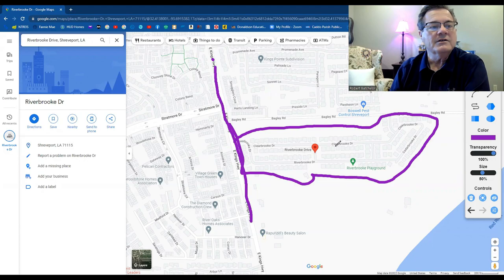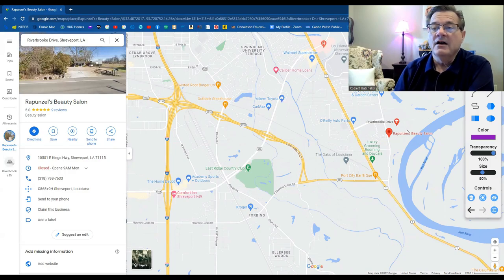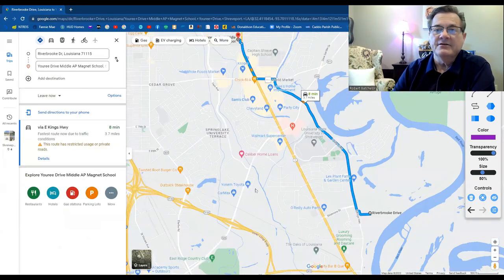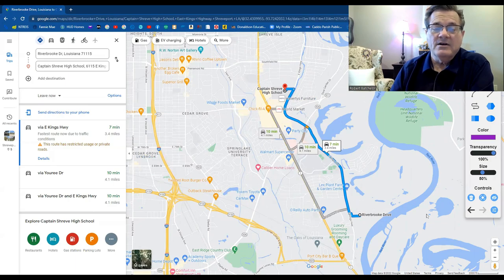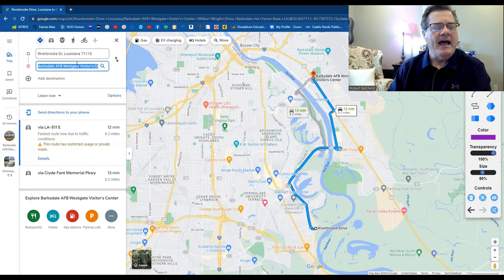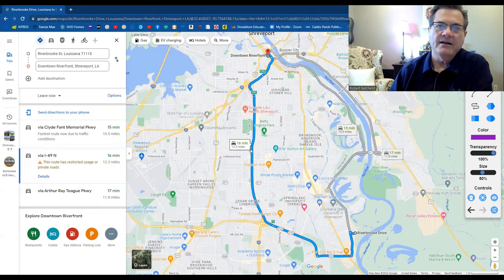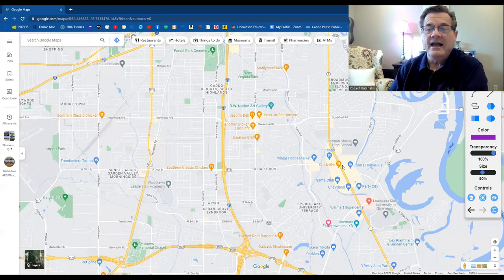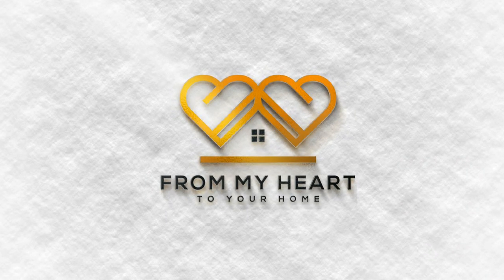Pros and Cons of Riverbrooke Subdivision| Moving to Shreveport | Living in Shreveport Bossier City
Are you thinking about moving to Shreveport? Let's explore the pros and cons of Riverbrooke Subdivision today! Riverbrooke Subdivision in Shreveport is a great place to live for families and
professionals alike. Riverbrooke Subdivision offers top-rated public schools, plenty of job opportunities, and a wide variety of recreational activities and amenities. If you're looking for a safe, comfortable place to call home, Riverbrooke Subdivision in Shreveport Louisiana is definitely worth considering.
If you're looking for a luxurious, spacious home in a safe and family-friendly community, Riverbrooke Subdivision in Shreveport Louisiana is the perfect place for you. The median home price in Riverbrooke Subdivision is about $275,000, but there are plenty of homes available at all price points. Whether you're looking for a sprawling estate or a cozy starter home, you're sure to find something that suits your needs in Riverbrooke Subdivision in Shreveport Louisiana.
In addition to being a great place to live and work Shreveport Louisiana is also home to a variety of recreational activities and amenities. Shreveport Louisiana offers plenty of shopping and dining options, as well as parks, trails, and golf courses.
If you're looking for a safe, family-friendly community with excellent schools and plenty of job opportunities, Riverbrooke Subdivision in Shreveport Louisiana is the perfect place for you. With its beautiful homes and convenient location, Riverbrooke Subdivision in Shreveport Louisiana has everything you need to make it your home.
We specialize in homes for sale in Shreveport Bossier and the surrounding suburbs.
00:00 Introduction to Living in Shreveport Bossier City channel - Living in Shreveport Bossier
00:17 Intro to Pros and Cons of Riverbrooke Subdivision -  Living in Shreveport Bossier
00:35 Pros and Cons of Riverbrooke Subdivision begins -  Living in Shreveport Bossier
03:05 Pros and Cons of Riverbrooke Subdivision elementary school -  Living in Shreveport Bossier
04:23 Pros and Cons of Riverbrooke Subdivision middle school -  Living in Shreveport Bossier
05:04 Pros and Cons of Riverbrooke Subdivision high school -  Living in Shreveport Bossier
05:33 Pros and Cons of Riverbrooke Subdivision BAFB distance -  Living in Shreveport Bossier
08:30 Pros and Cons of Riverbrooke Subdivision airport distance -  Living in Shreveport Bossier
09:13 Pros and Cons of Riverbrooke Subdivision downtown distance -  Living in Shreveport Bossier
13:12 Pros and Cons of Riverbrooke Subdivision closing remarks -  Living in Shreveport Bossier
If you want to know everything about living in Shreveport Louisiana, then subscribe▶ and tap the bell🛎 for notifications so you can be the first to know about the current market in Shreveport Bossier City. 😁
We get calls and emails every day from people just like you, looking for help on making their move to Shreveport Bossier City and we absolutely love it.😍 Whether you are moving in 9 days or 90 days, give us a call☎, shoot us a text📝, or send us an email📨 so we can help you make a smooth move to Shreveport Bossier City.🤠
Robert Batchelor, Real Estate Broker#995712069
Licensed by Louisiana Real Estate Commission
Living in Shreveport Bossier City
100 Courtney Lane
Bossier City, LA 71111
Preferred Lender: J&L Processing
*Be sure to let Jason know you’re working with Robert Batchelor.
If you would like to know more about our brokerage, Living in Shreveport Bossier City, then give us a call, send us a text or shoot us an email. We'd love to meet you!
Brokerage: Living in Shreveport Bossier City